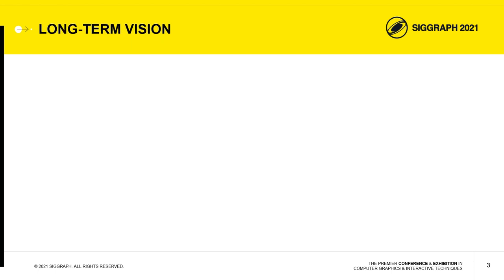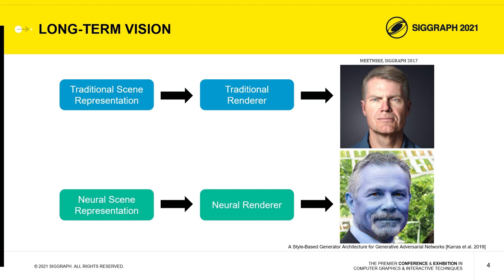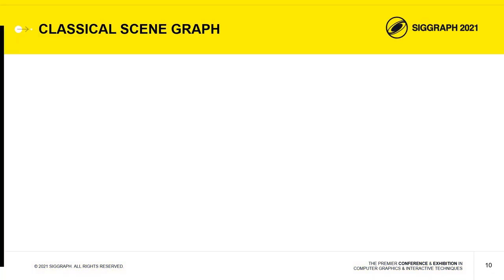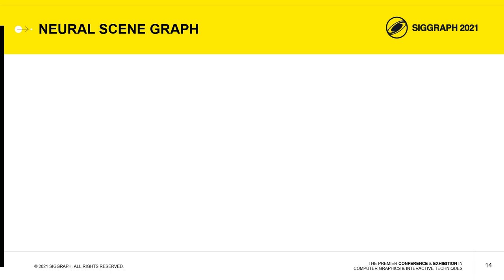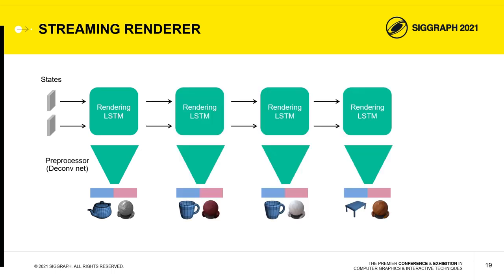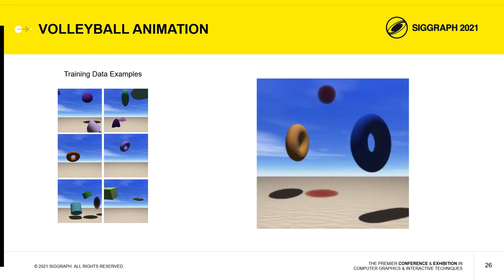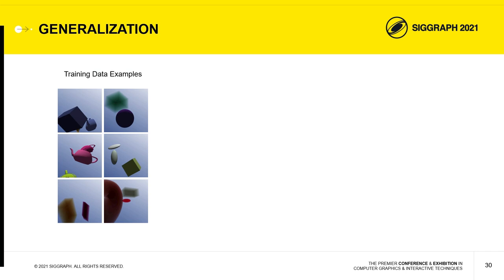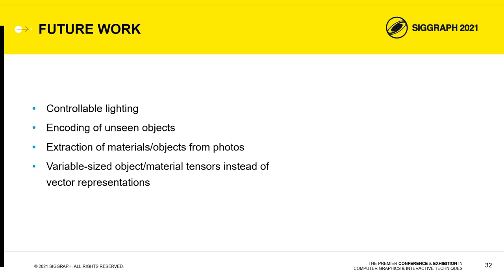Neural Scene Graph Rendering - SIGGRAPH 2021 Paper Presentation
Neural Scene Graph Rendering (SIGGRAPH 2021)
Jonathan Granskog, Till N. Schnabel, Fabrice Rousselle, Jan Novák